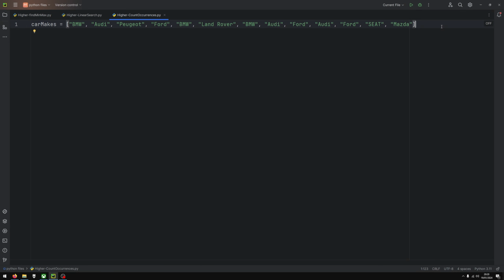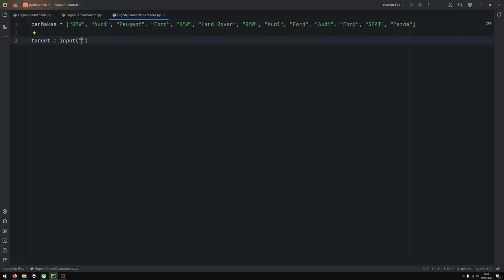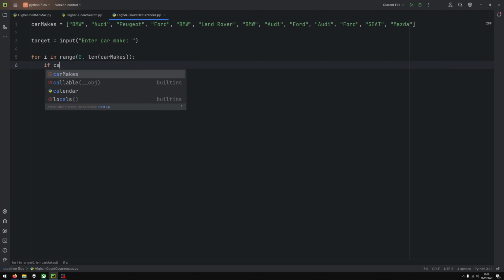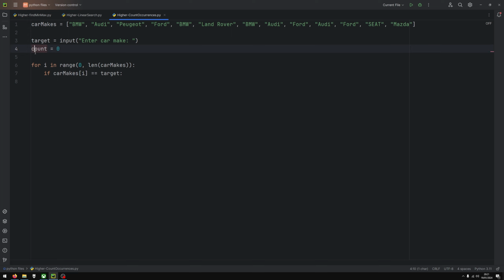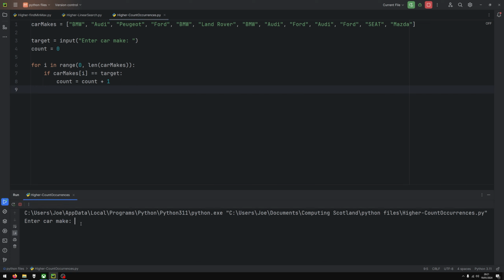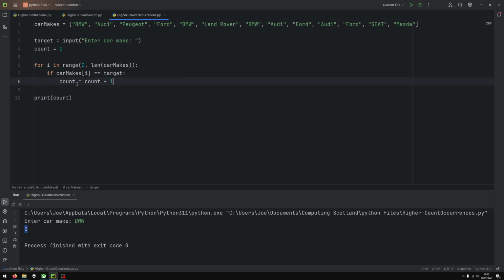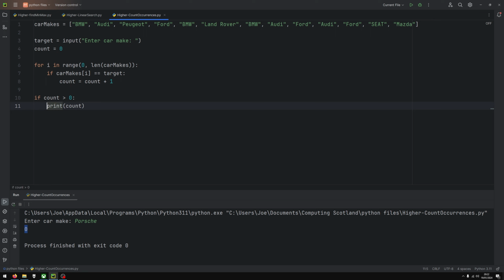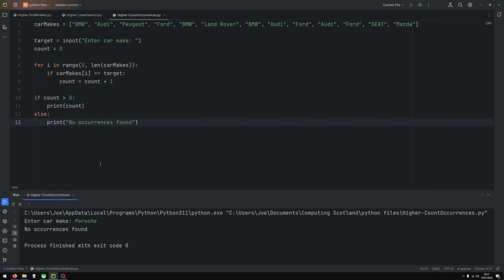CS Higher Standard Algorithm - Count Occurrences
How to quickly implement a Count Occurrences standard algorithm at Higher level for SQA/QS Computing Science.

Visit ComputingScotland.co.uk for more